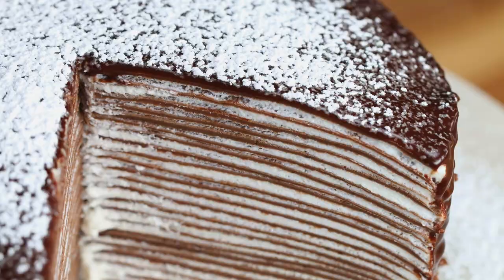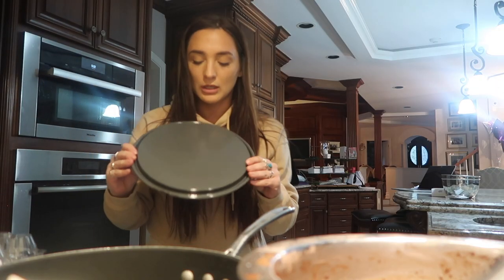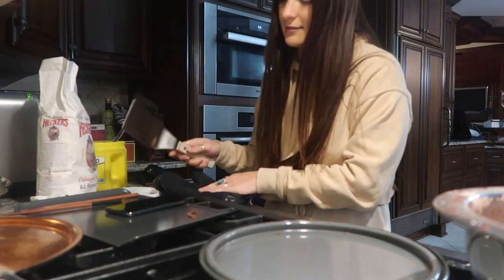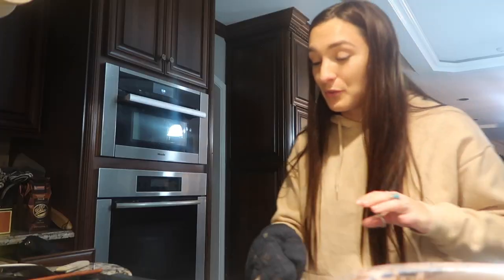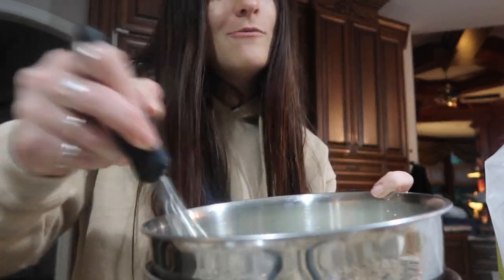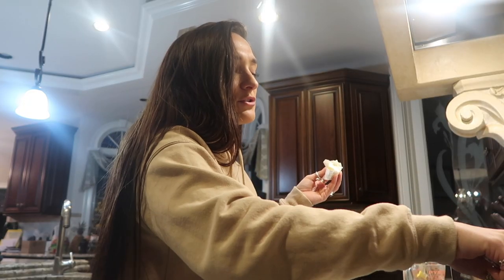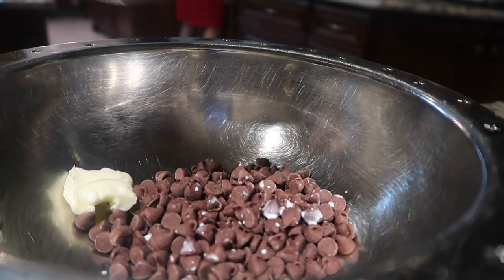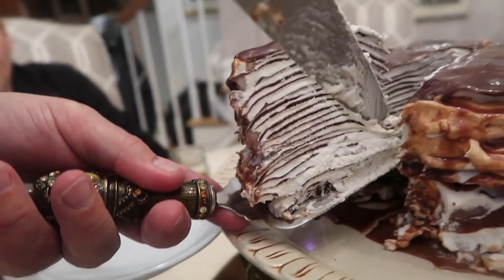another tasty recipe GONE WRONG :: mille crepe cake for my mom's birthday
it's the thought that counts, right? hotmesscookingshow i mean realistically, i was happy with the inside of the outcome, ya know hahah anywayssss i'll do better the next time lol bye if you read this comment a 🍄

OUTFIT::